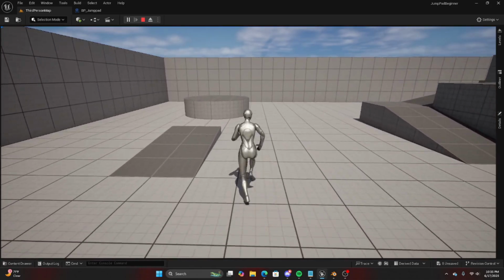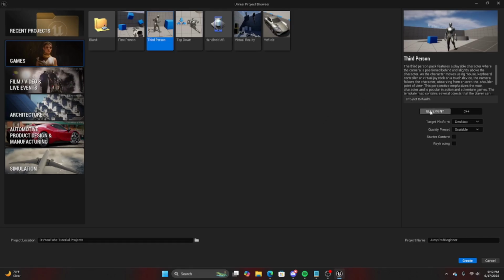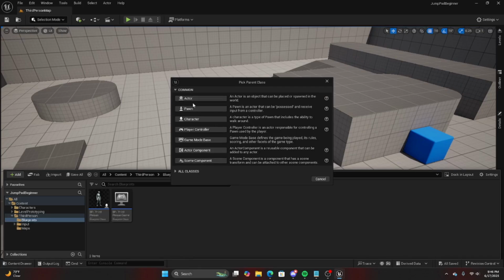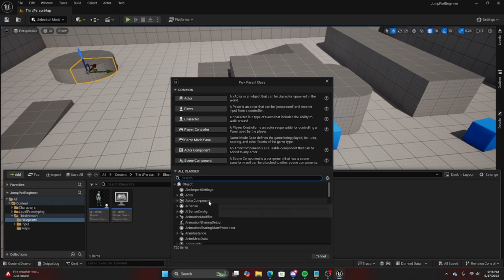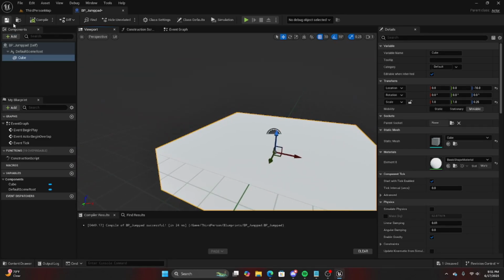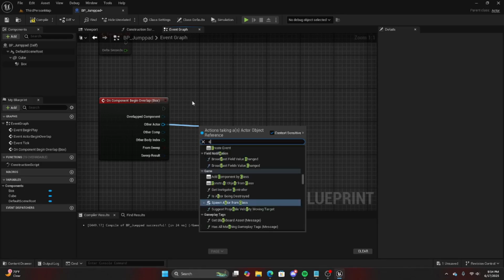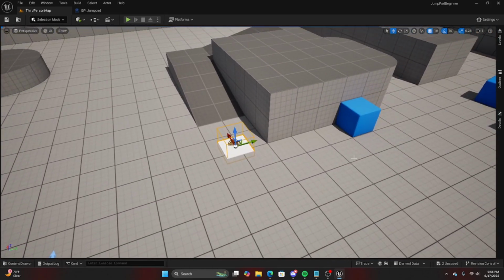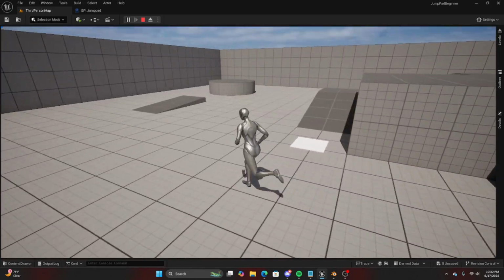How to make a Jump Pad in Unreal Engine BEGINNER TUTORIAL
In this tutorial, we go over how to make a jump pad in unreal engine and go over some best practices and beginner tips and tricks